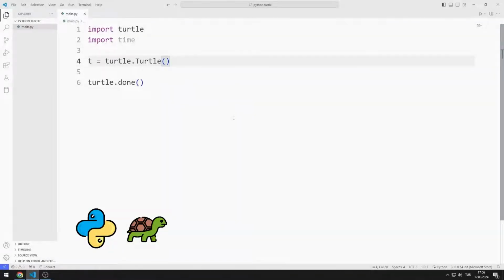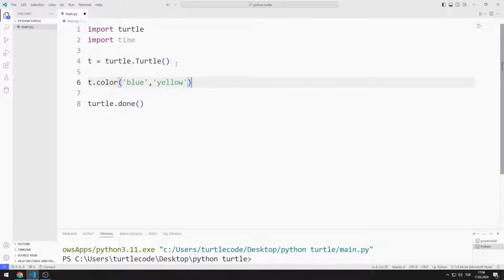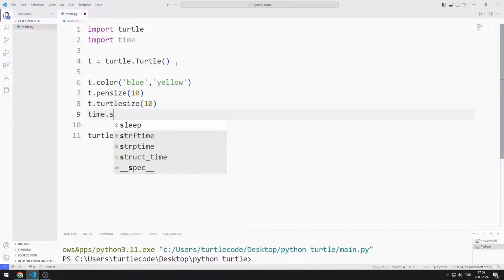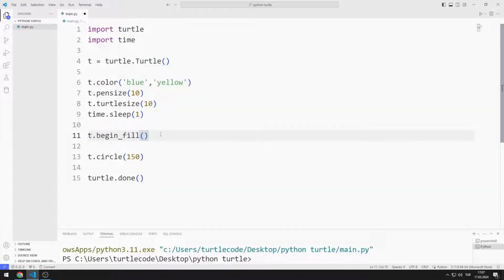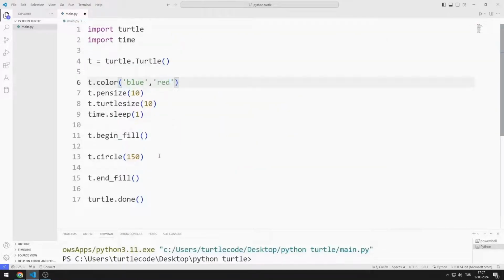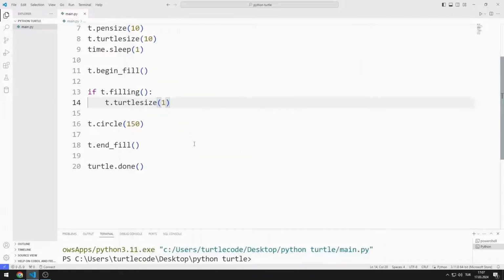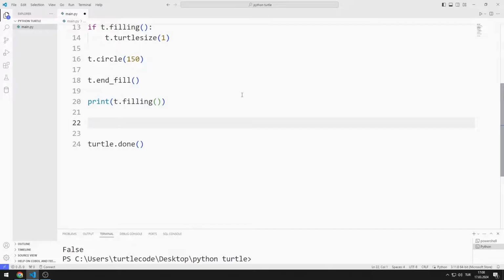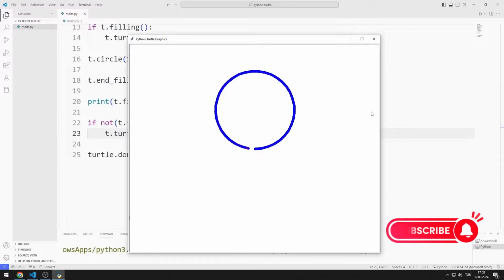Begin and End Filling - Python Turtle Graphics Tutorial 20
In this Python Turtle Graphics tutorial, we will learn how to use begin and end fill functions. At the end of the video you will learn exactly how to use the begin and end filling functions.

✅ How to use begin and end fill functions in Python Turtle Graphics?
✅ How to use circle in Python Turtle Graphics?
✅ How to use turtlesize function in Python Turtle Graphics?
✅ How to use pensize in Python Turtle Graphics?
✅ How to use color in Python Turtle Graphics?